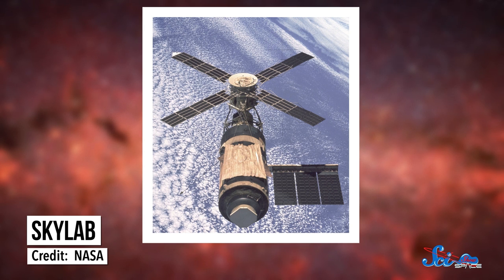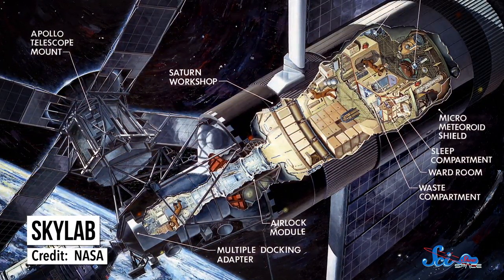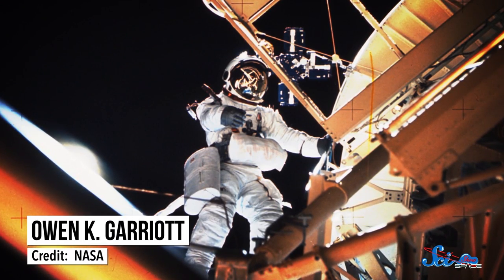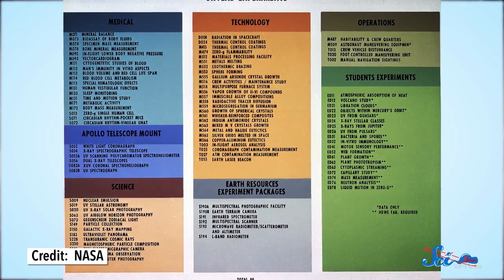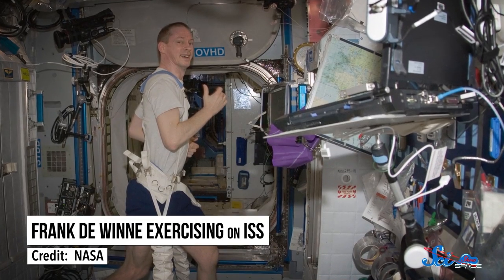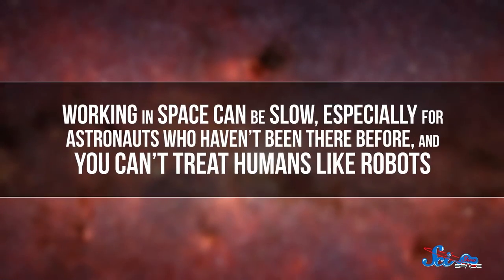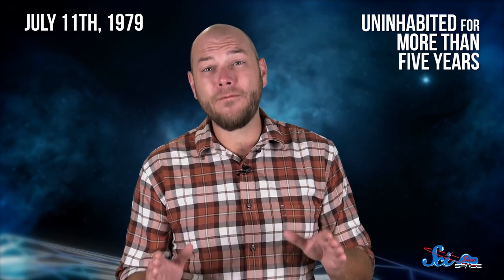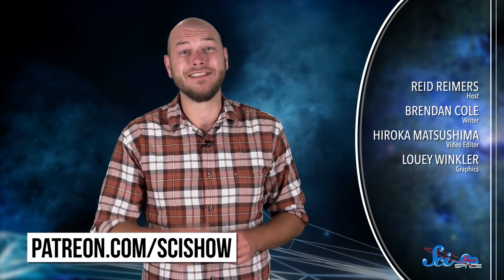Skylab: The First Americans Living In Space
Skylab set the stage for future space stations like Mir and the ISS, and showed that people really could live in space for a while and do important scientific research.